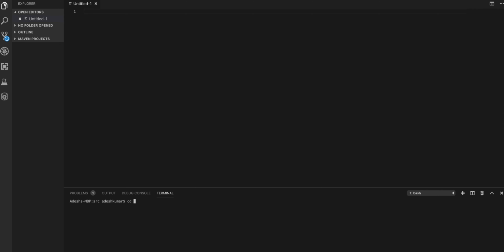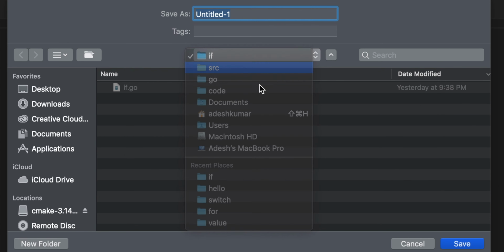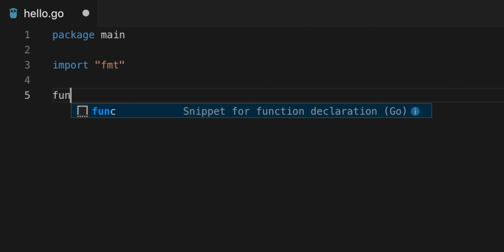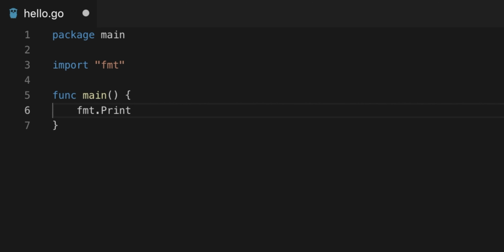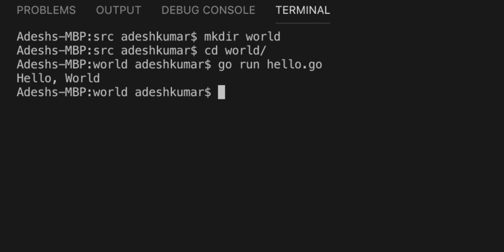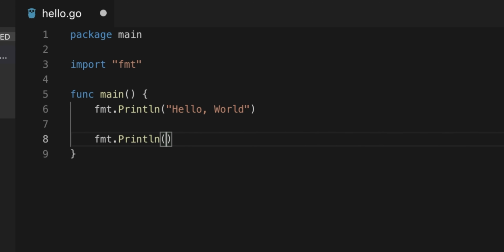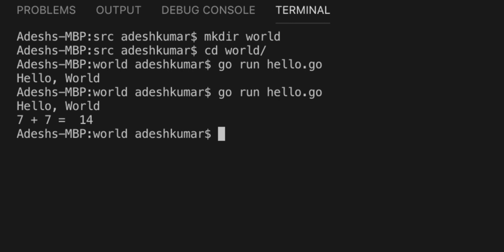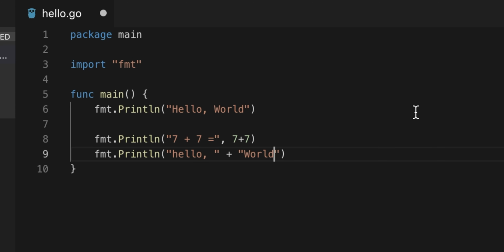Introduction to GoLang: Hello World & adding values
This is my first video! I will run through the introduction of the GoLang language and show how you print out a string and add values together.